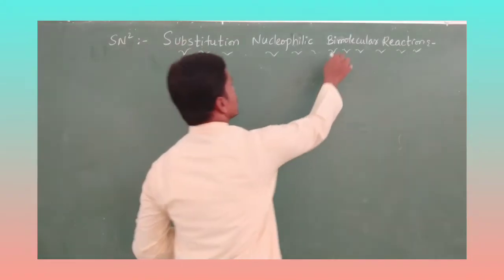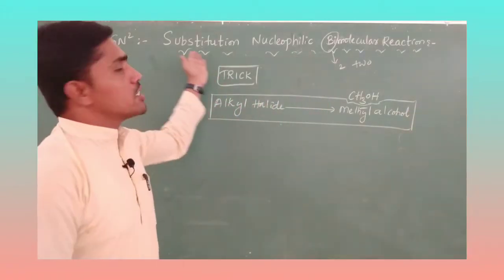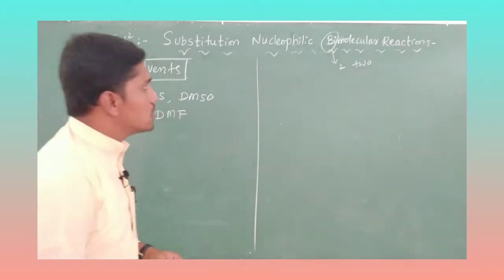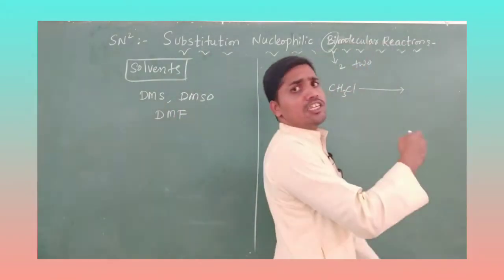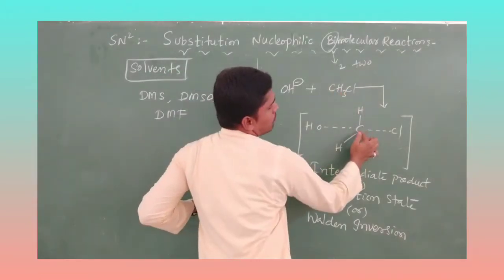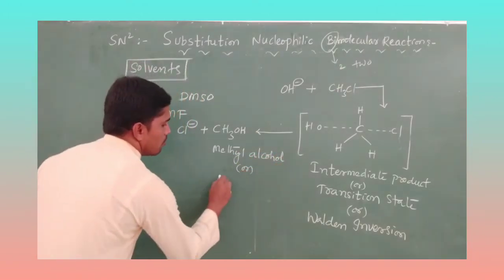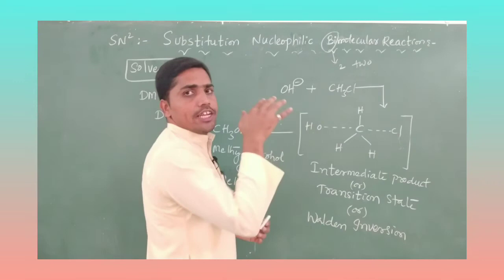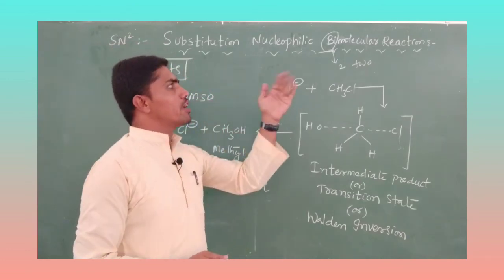SN2 reaction by Nisar Ahamed, ENGLISH/HINDI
This channel is always stand and helpful for students and it provides chemistry videos which is beneficial in ur upcoming competitive exams like Eamcet, NEET, JEE MAINS nd advance, board exams in ur state.